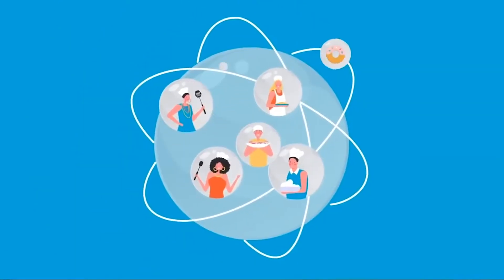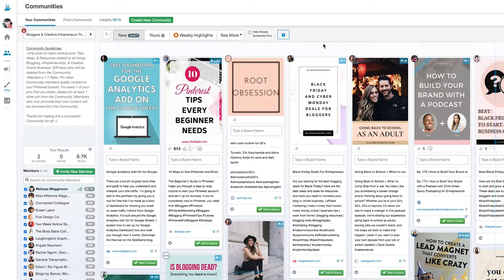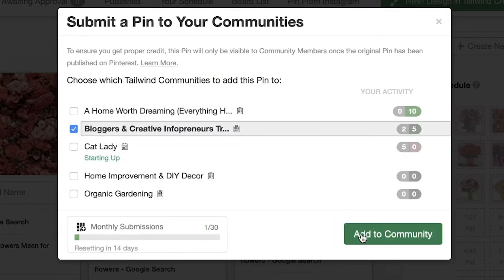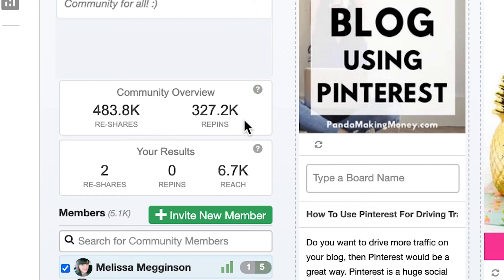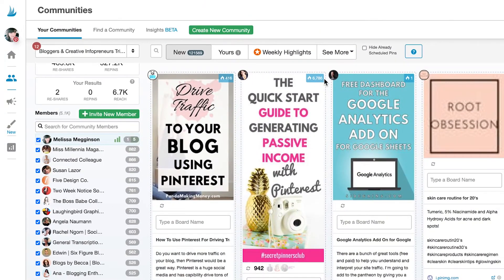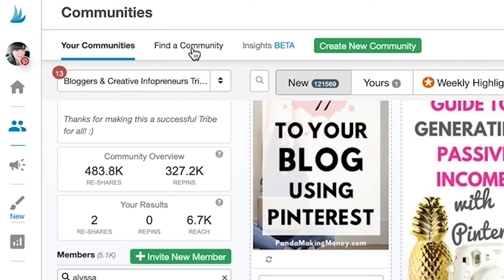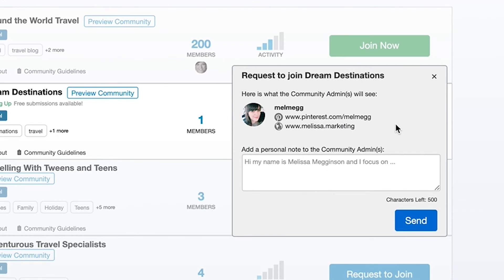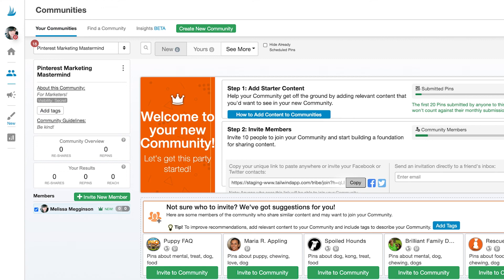Mastering Tailwind Communities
Tailwind Communities is a tool that enables you to connect and grow with other Pinterest creators just like you!

In this video, you'll learn how to use Tailwind Communities to create beautiful Pins faster than ever, schedule at the best times, grow your reach, and measure results.